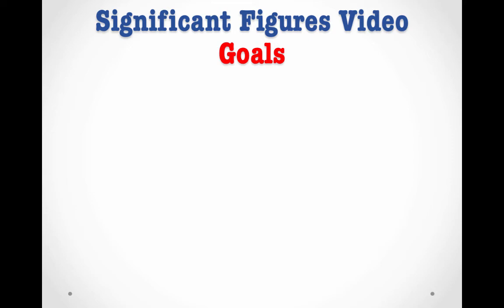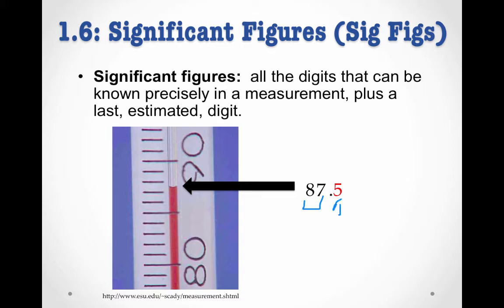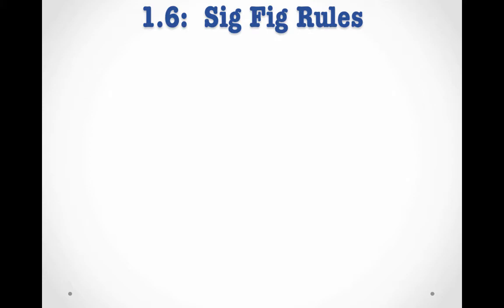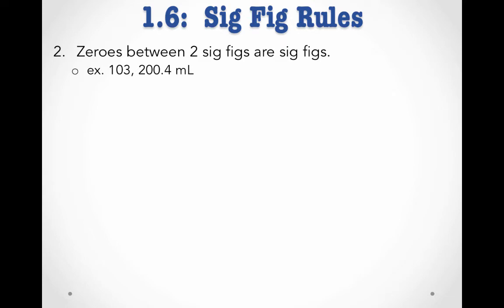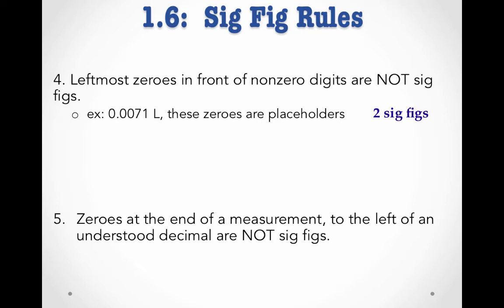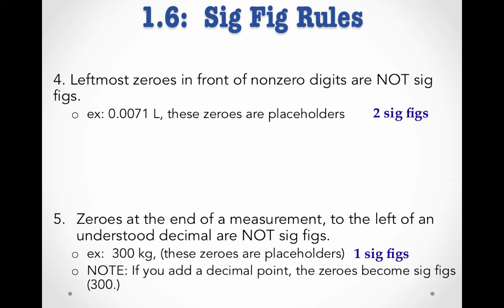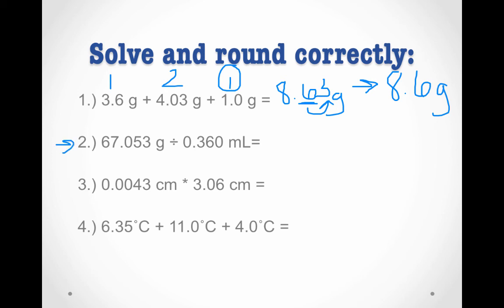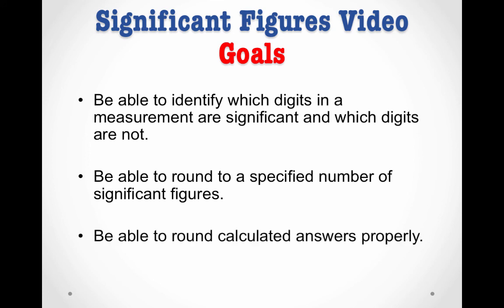Unit 1 V3 (Sig Figs)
Table of Contents:

00:00 - Significant Figures Video Goals
00:23 - 1.6: Significant Figures (Sig Figs)
01:15 - 1.6: Why do we need to count sig figs?
02:42 - 1.6:  Sig Fig Rules
03:40 - 1.6:  Sig Fig Rules
04:52 - 1.6:  Sig Fig Rules
07:04 - 1.6:  Sig Fig Rules
08:41 - Determine the number of Sig Figs in the following:
10:05 - Answers:
10:17 - 1.6:  Sig Figs in Calculations
10:57 - Solve and round correctly:
13:12 - Solve and round correctly:
13:21 - Significant Figures Video Goals